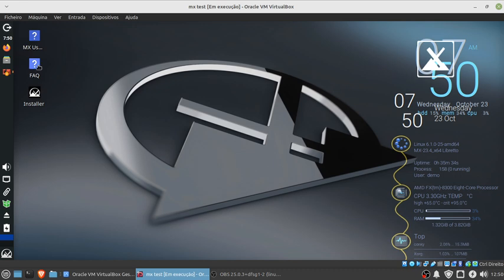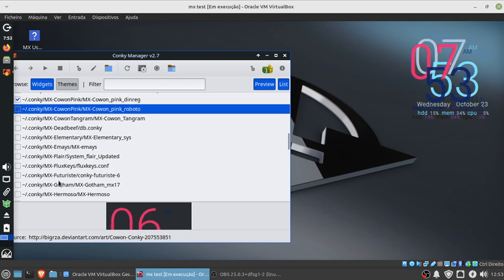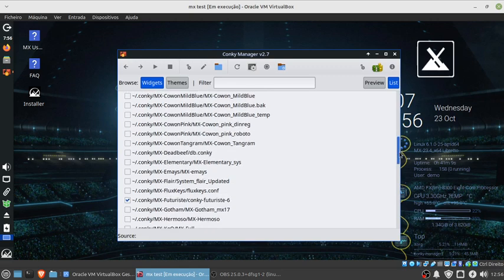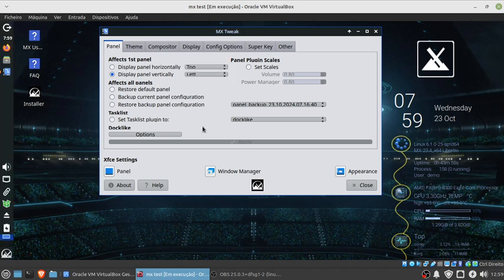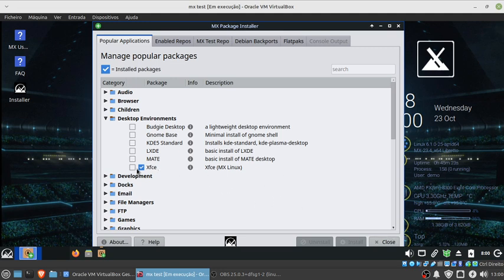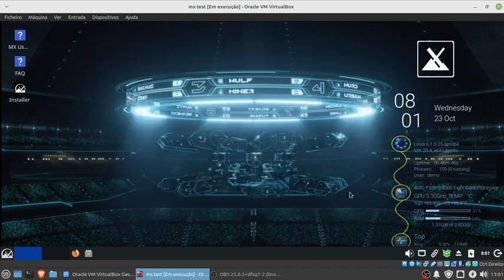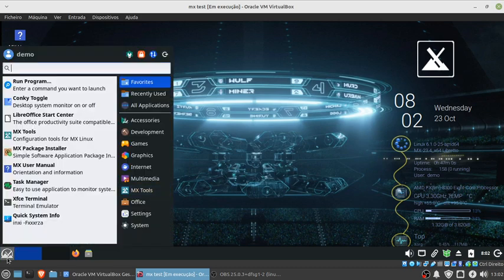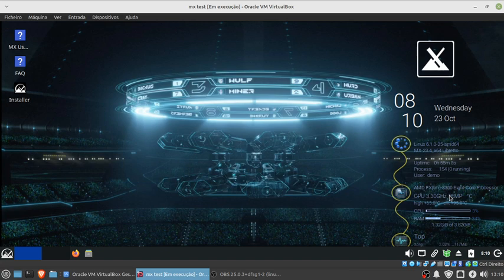MX-Linux desktop and hardware monitor themes setup